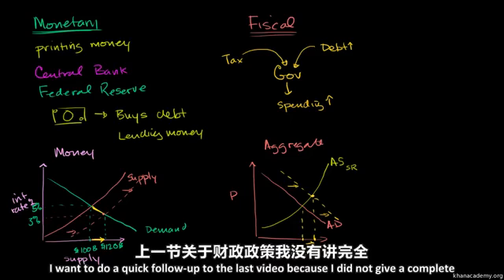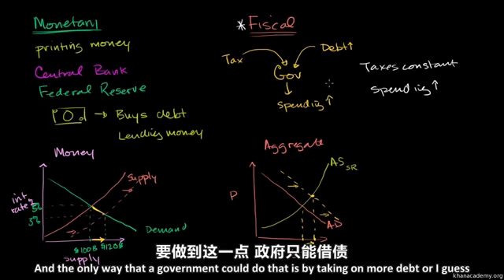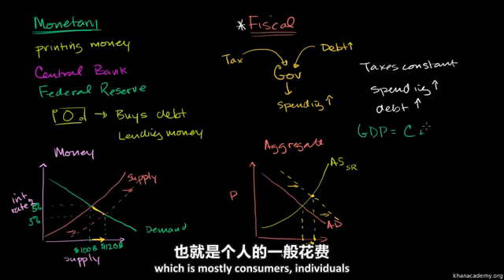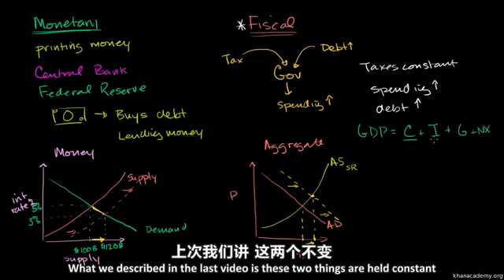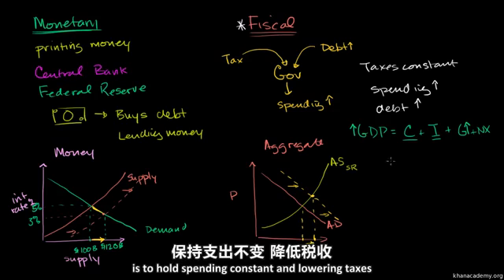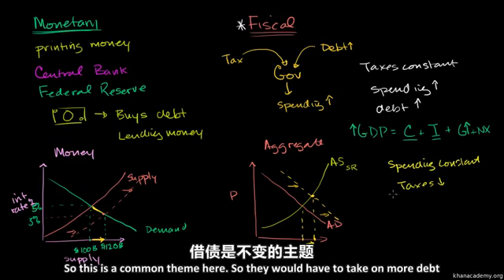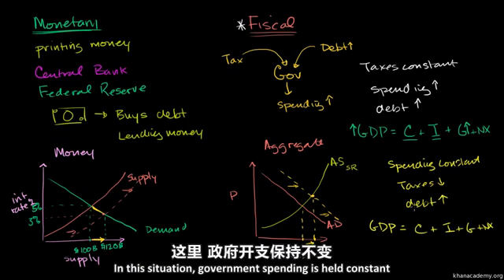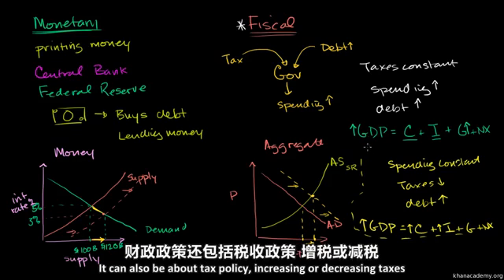0037 37 财政政策之税收杠杆